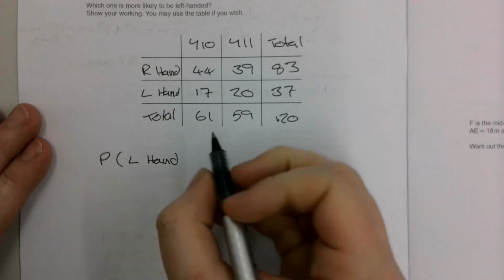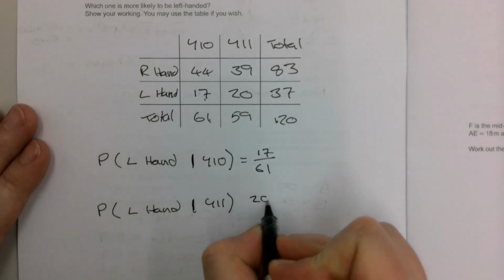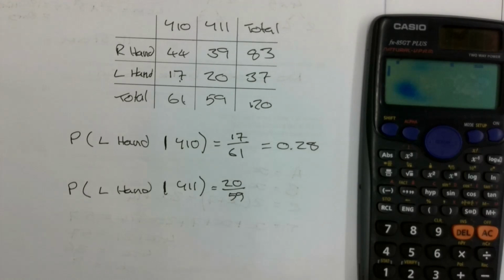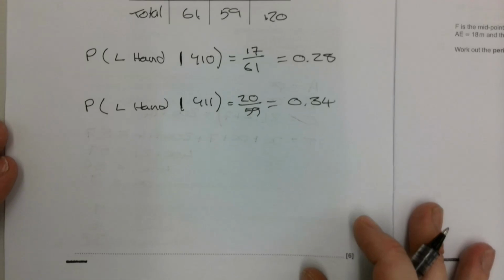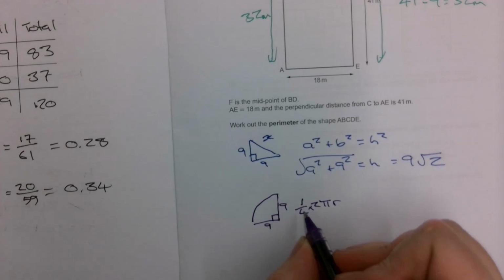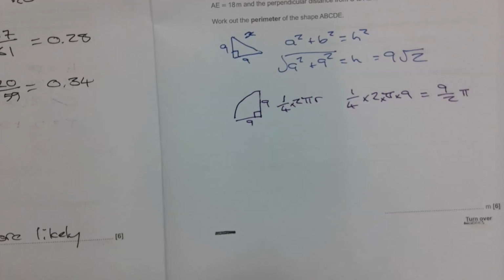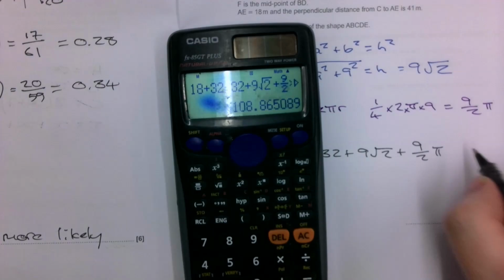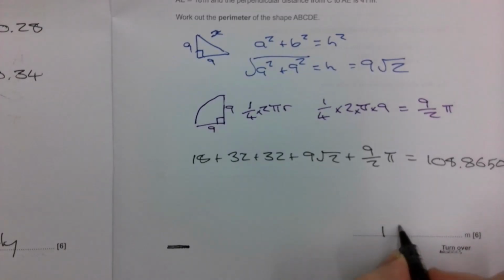Nov Mock 19 Paper 4 Part 1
CNS November Mock Papers